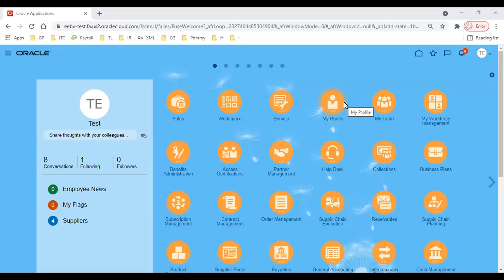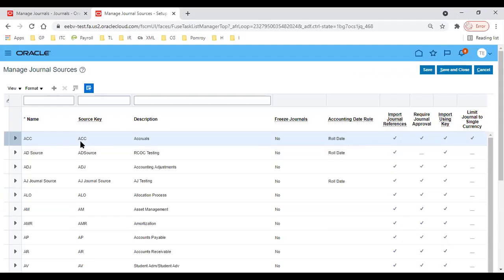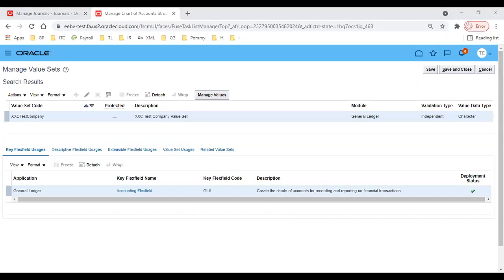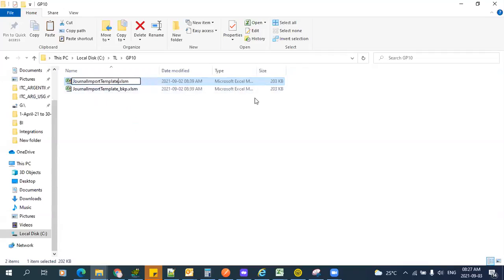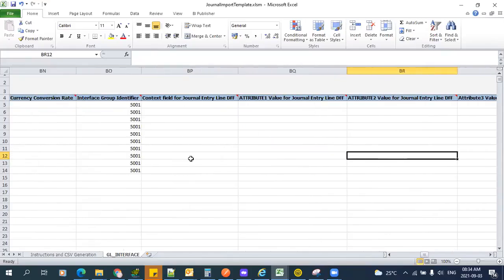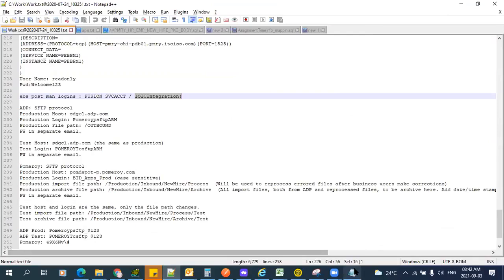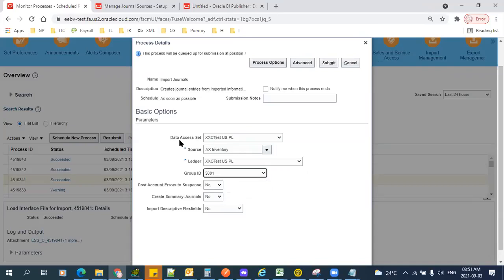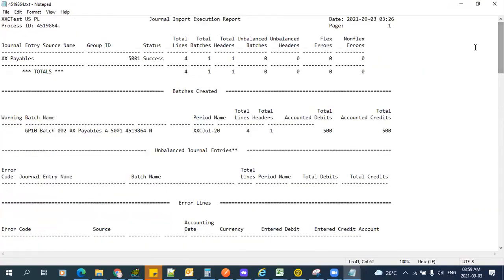Day 14@03 09 2021 mp4 Google Drive